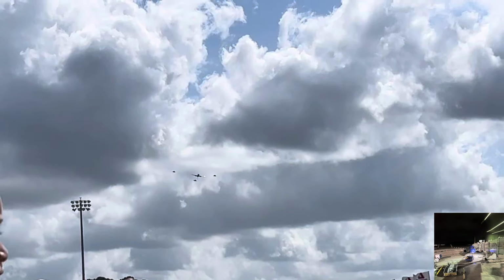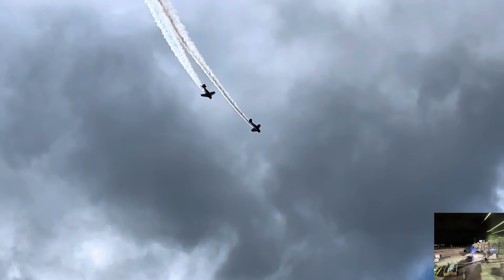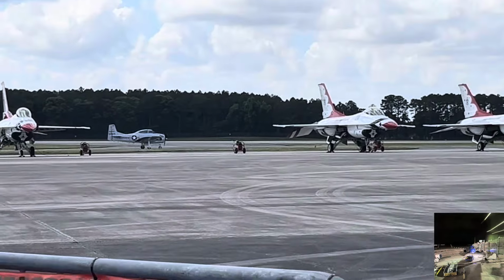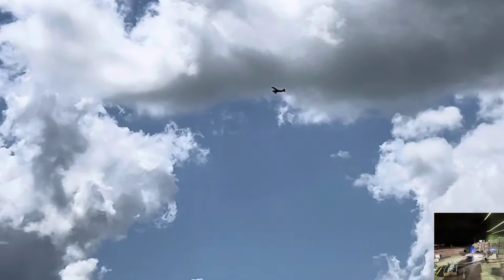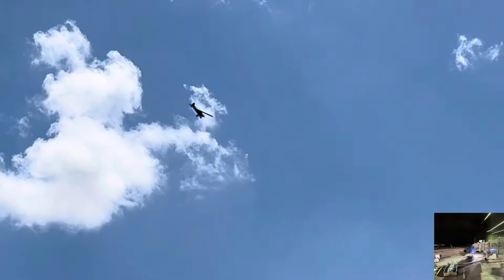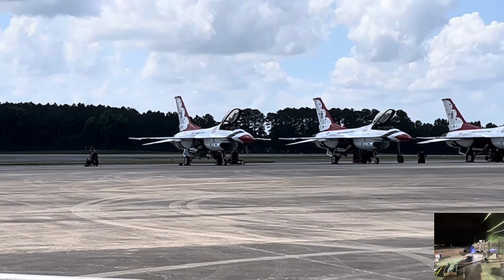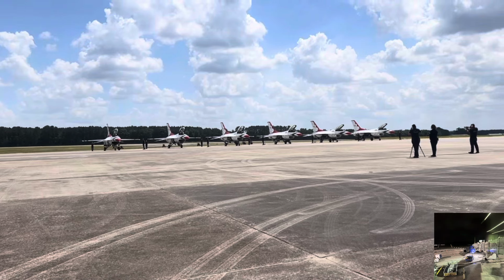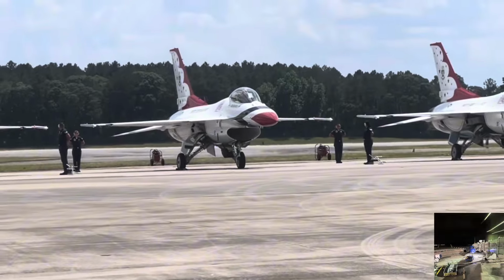Wings over Wayne Airshow ￼2025, Seymour Johnson Air Force Base ￼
Equipment filmed with

Date: 5/3/25